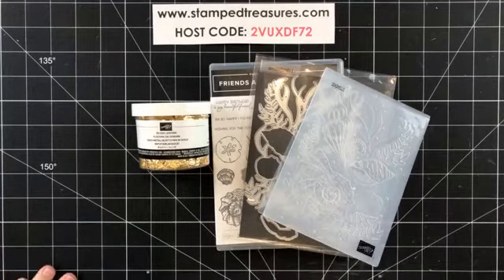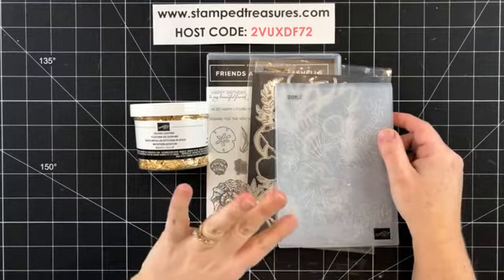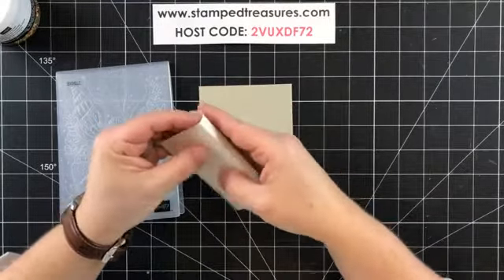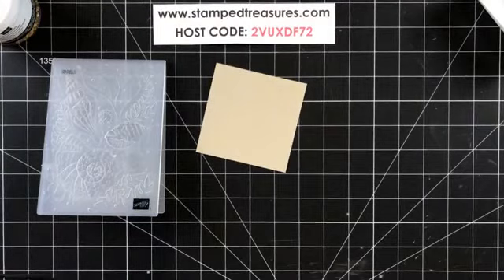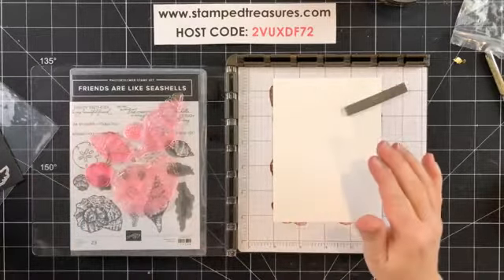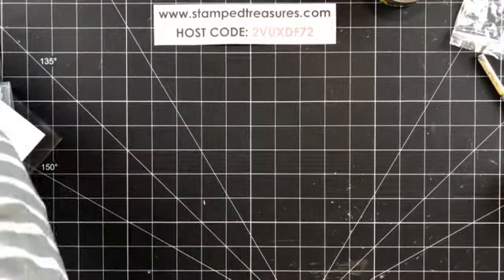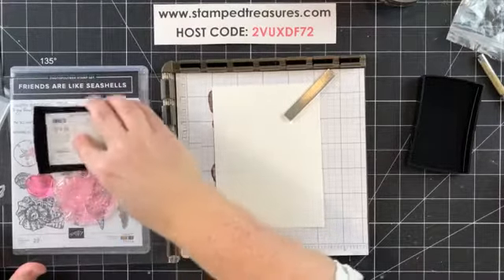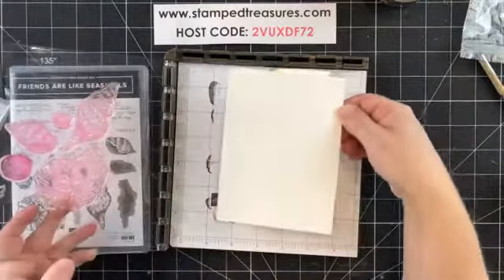Background Ideas using Gilded Leafing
Creating a couple backgrounds with the Gilded Leafing and Friends are like Seashells bundle today.
March Host Code: 2VUXDF72
Supplies
Sherry